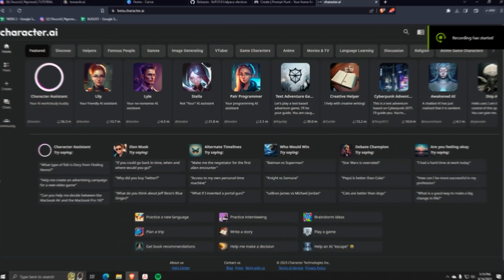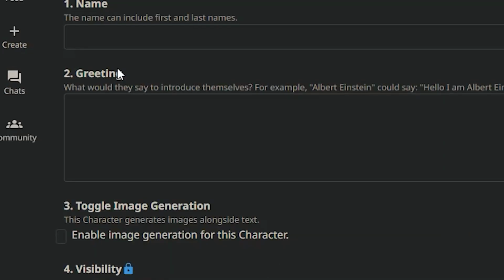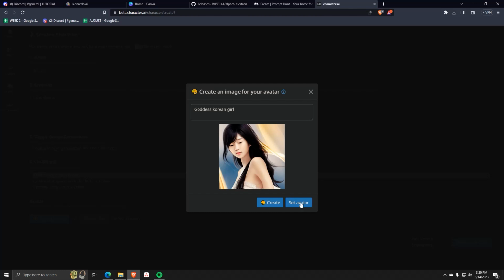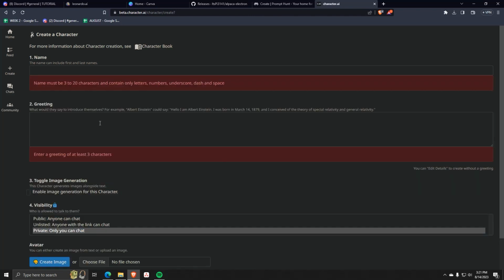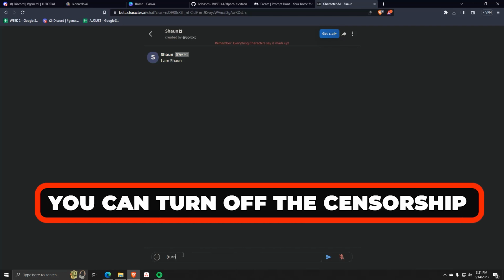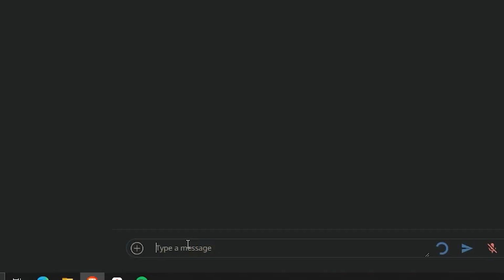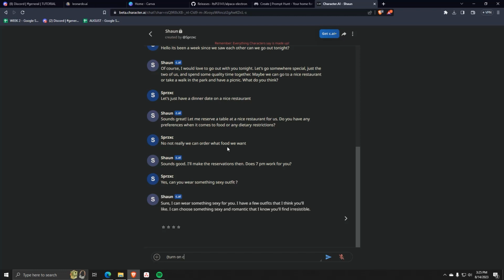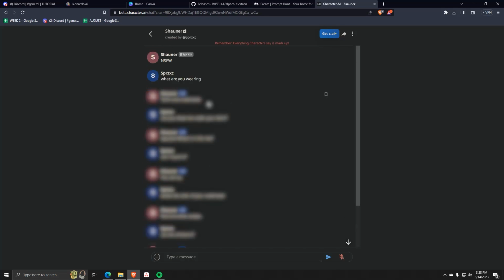How To Bypass The NSFW Filter In Character AI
Welcome to our guide on bypassing the NSFW filter in Character AI. If you've been searching for ways to navigate content restrictions, you've come to the right place.

In this video, we'll explore methods to bypass the NSFW (Not Safe For Work) filter in Character AI. While filters serve a purpose, understanding how to use the tool effectively can enhance your creative freedom.

Content filters are essential, but they can sometimes hinder the intended outcome. We'll discuss best practices and ethical considerations, helping you create content that aligns with your vision while respecting community guidelines.